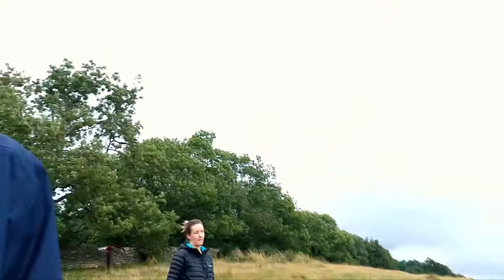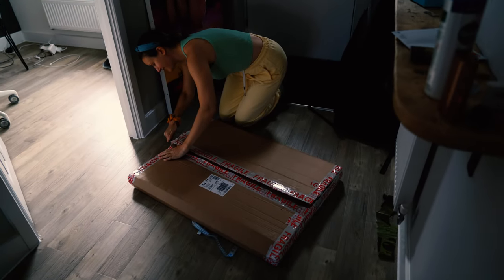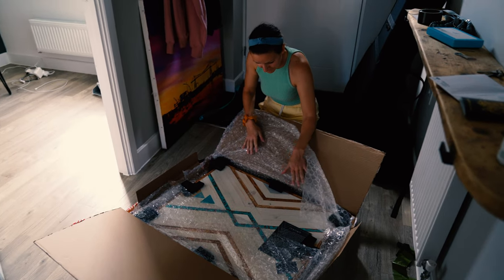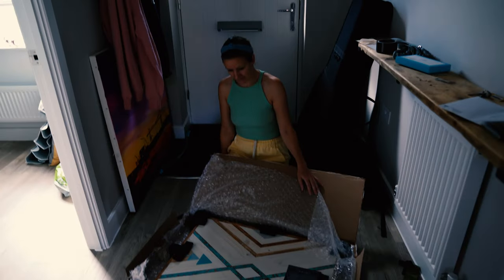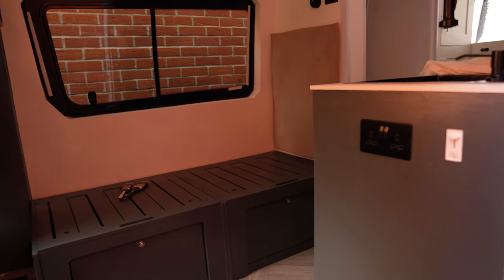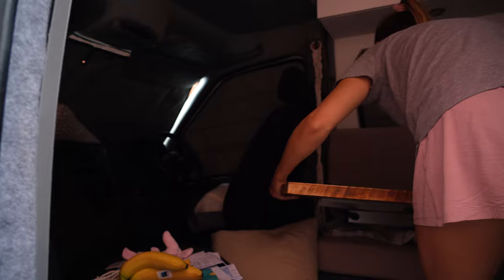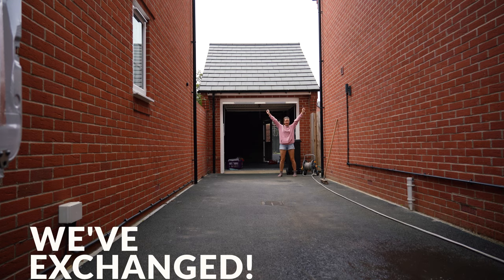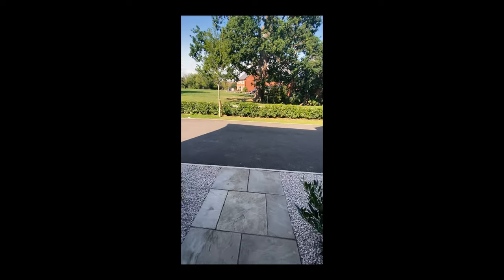FULL TIME VAN LIFE | WE SOLD OUR HOUSE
We've sold our house, and moved into our self converted sprinter van full time. This is our journey to full-time van life and everything involved in making the move.